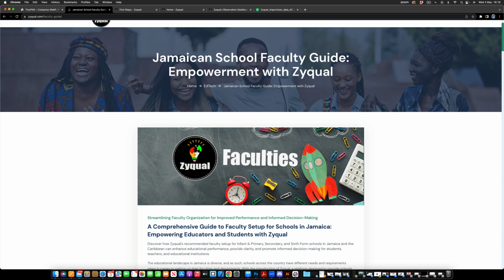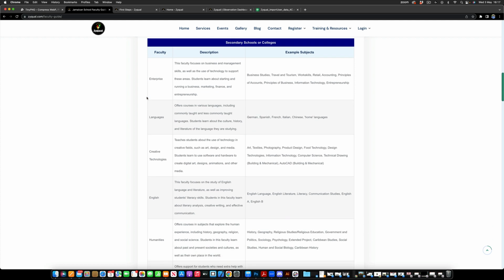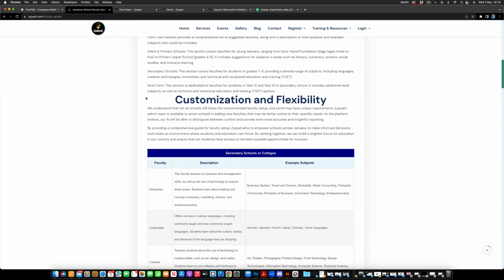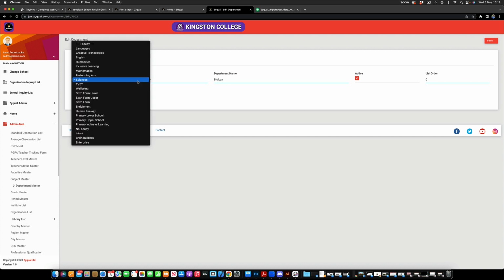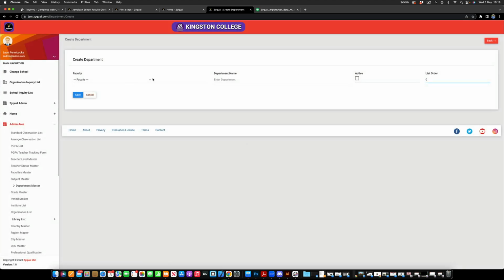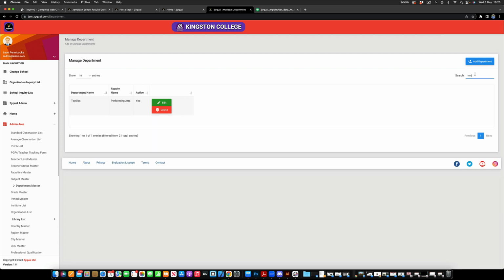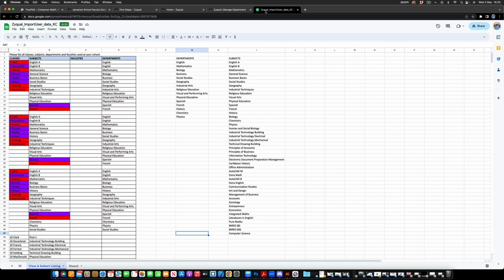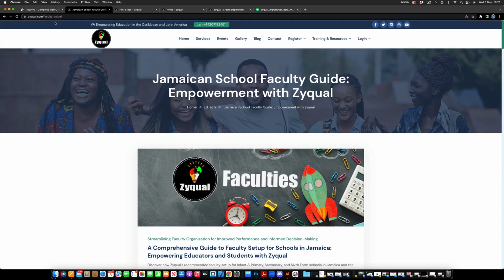How to Add Departments to Your Zyqual Account: A Step-by-Step Guide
In this video tutorial, you will learn how to add departments to your Zyqual account. By aligning departments to faculties and using our Faculty Guide, you can obtain universal reporting and better feedback. Watch now to learn how to set it up in just a few simple steps.